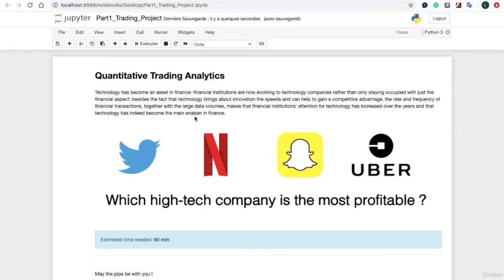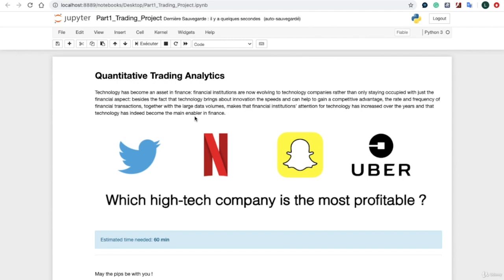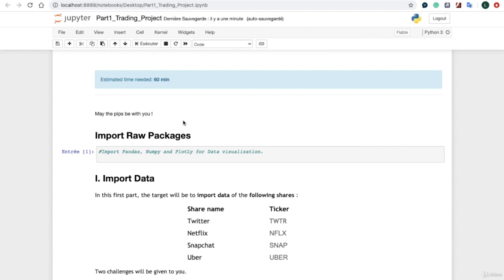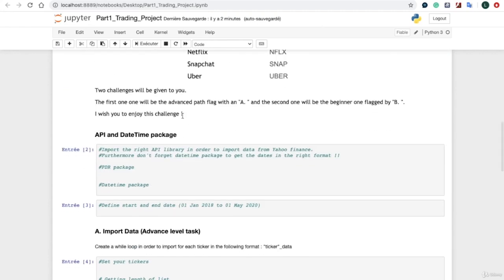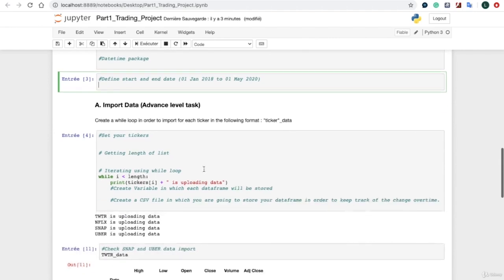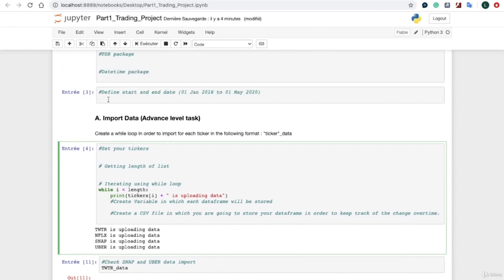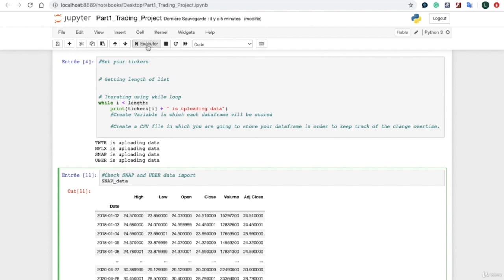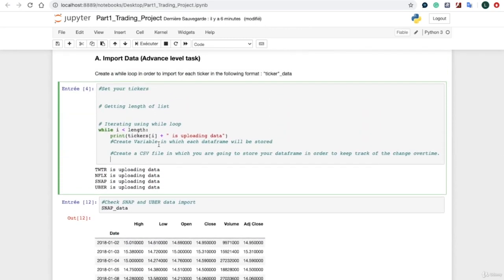16.51 - 8 1 Part I